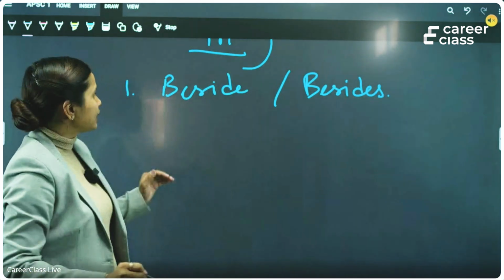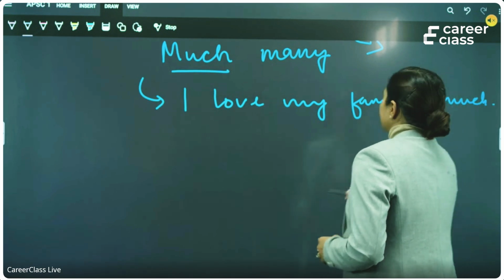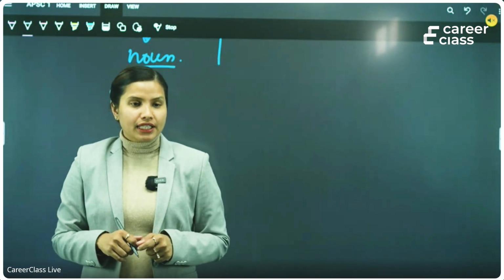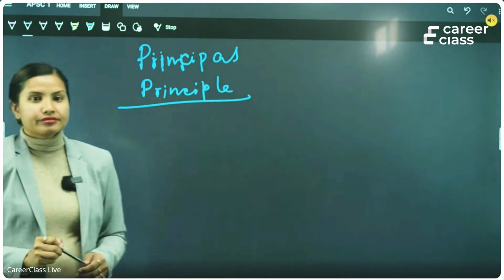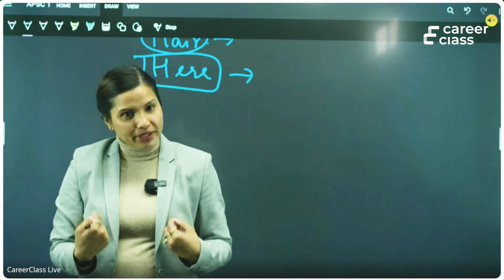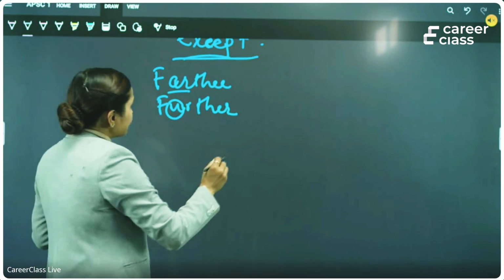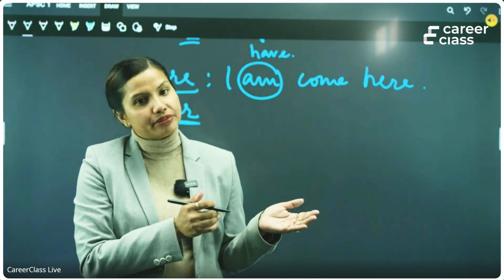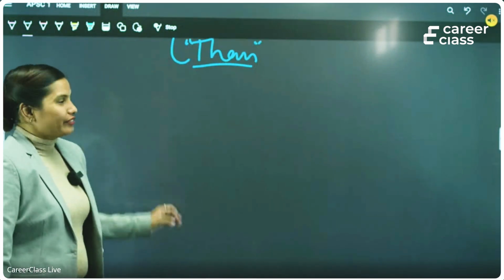Master Spoken English | Fun & Easy Way to Build Fluency & Confidence | Career Class | Class-02 "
"Welcome to Class-02 of the Spoken English series by Career Class! 🎉 Learn to speak English fluently and confidently while having fun. 🌟 This session is designed to make learning English engaging, effective, and practical for everyone.

What you'll learn:
✅ Daily conversation tips
✅ Tricks to improve fluency
✅ Build confidence with easy and fun exercises

Don't miss out on this exciting journey to master English with Career Class! 🗣️

📌 Follow us for live classes, study tips, and exclusive content!"